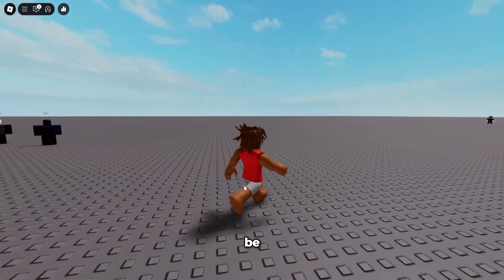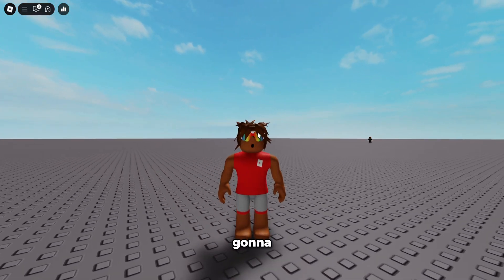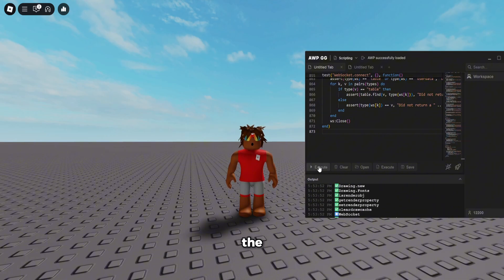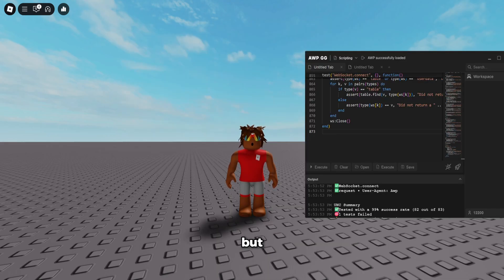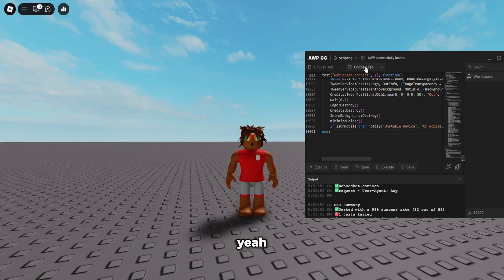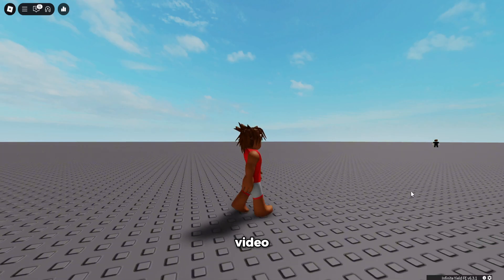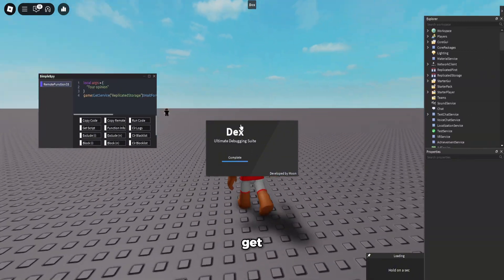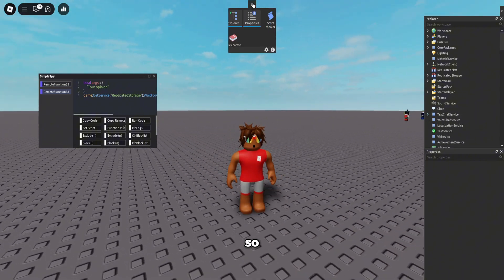(UPDATED) BEST Roblox Windows Executor AWP.GG | Bypasses Byfron *NEW 2025*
Today I showcased The BEST Roblox PC Executor / Exploit AWP.GG! This executor FULLY Bypasses Byfron meaning you will NEVER get banned while exploiting!

0:00 Intro
0:21 Executor Showcase
0:48 Testing Scripts
1:20 Outro